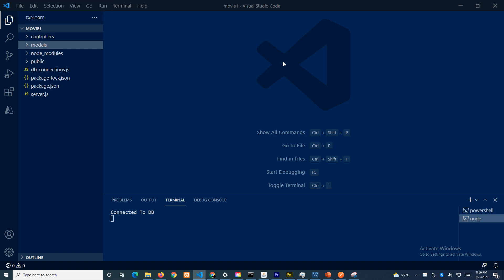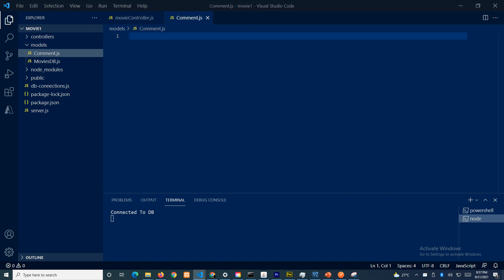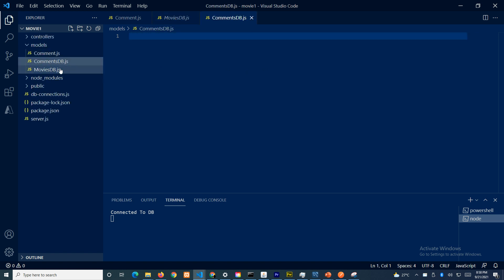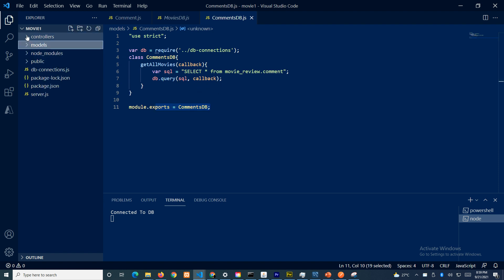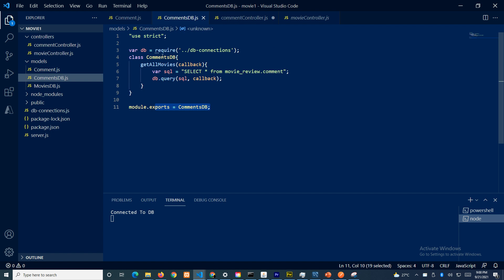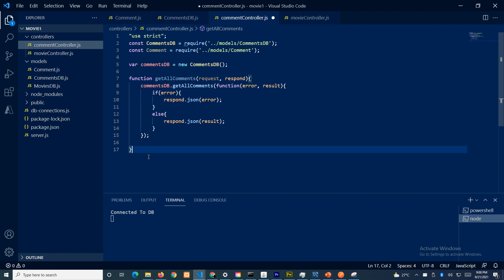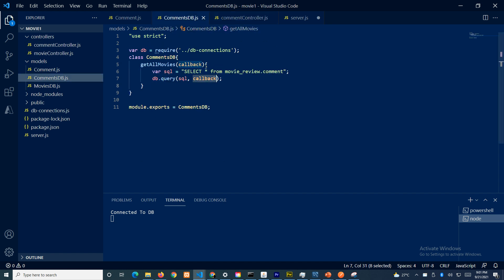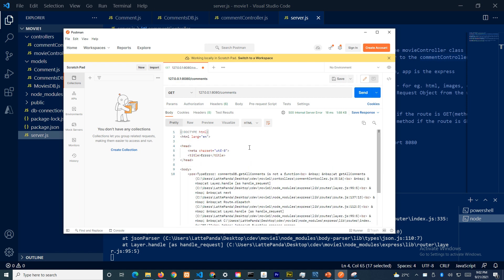Week 6.2 Creating the route for GET ALL COMMENTS